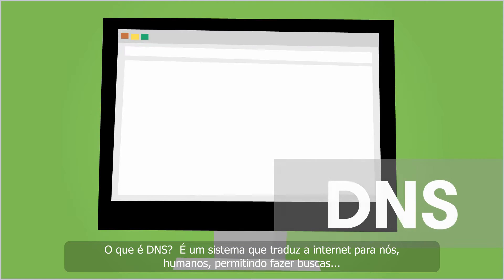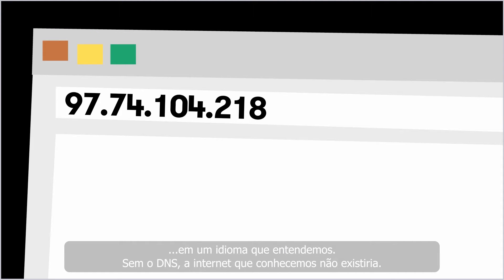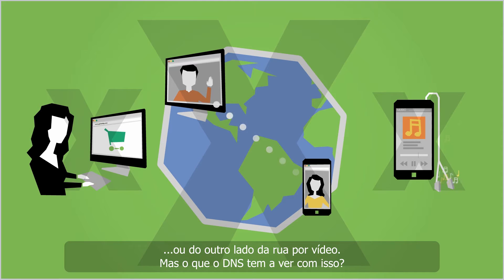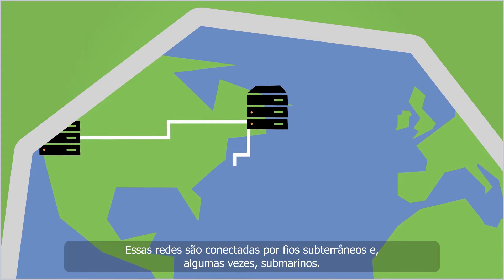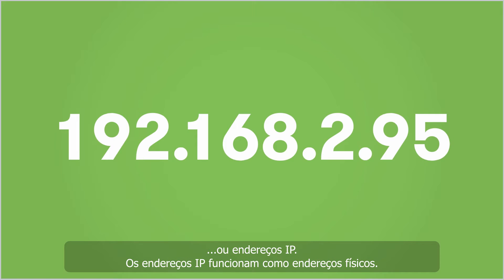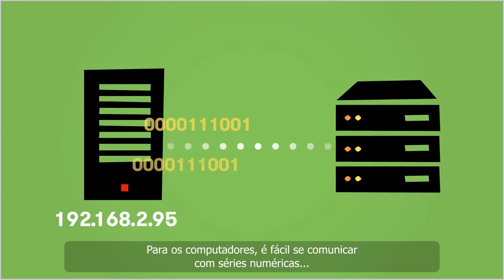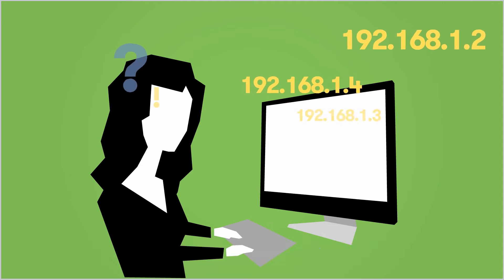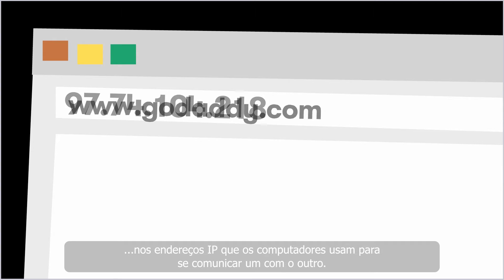O que é DNS? | GoDaddy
Aprenda mais sobre DNS com a GoDaddy! Acesse goo.gl/6CPaF6 para mais informações.